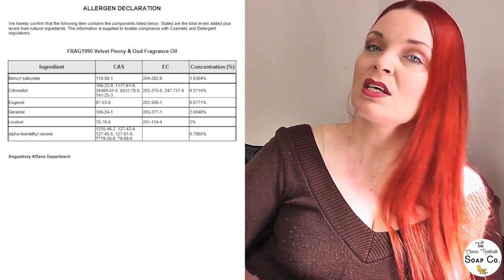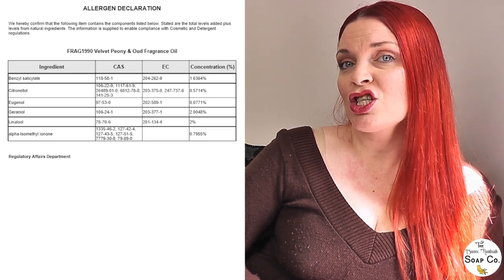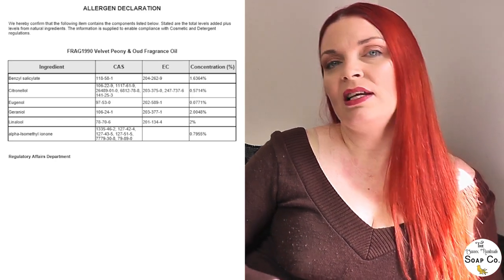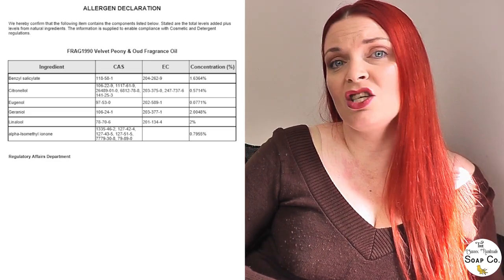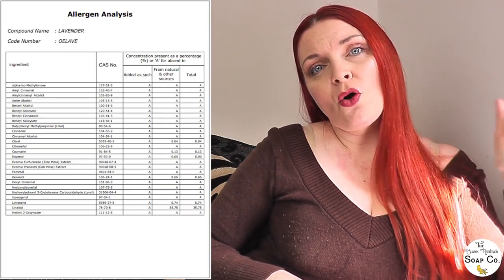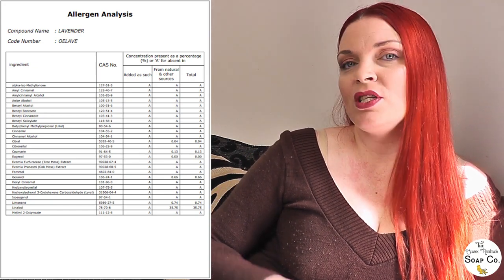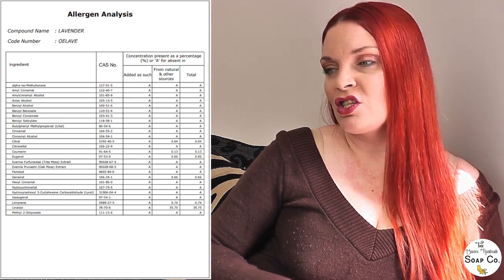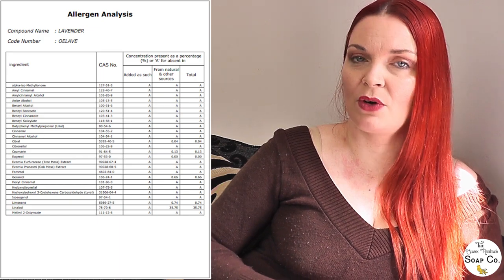How to calculate allergens in rinse off & leave on body products. Free allergen calculator included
Today I am going to be discussing allergens in both rinse off and leave on products.  You can download a copy of our own allergen calculator as mentioned in this video, by visiting our blog page here:

The content within this video is all based on our own knowledge and understanding of what is required when scenting soap that you intend to then sell within the UK. Please do your own research as well. It is never a good idea to rely on just one source of information! I may have missed something out or even interpreted something incorrectly, so please, take this as a guide but read up on everything and research for yourself as well!

Today we begin by discussing what the term "allergens" refers to in the cosmetics industry (within the UK and EU) and how to find out what allergens are present in your fragrance or essential oils. We then discuss whether a specific allergen has to be included on your ingredients label (it is all to do with at what level it is present in your recipe). We will then show you how we have created our own allergen calculator so you can create one too or, if you prefer, we will tell you how you can access our own allergen calculator to download and use yourself.

We have tried to cover everything that we think it is useful to know when you are just starting out with a handmade soap and bath / body business but if there is anything else you would like to know, do pop a comment down below!